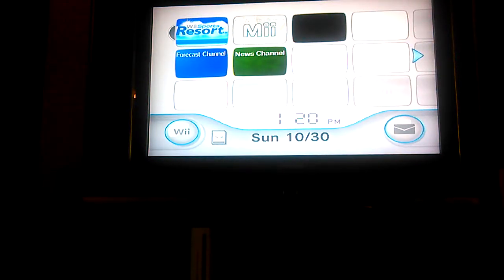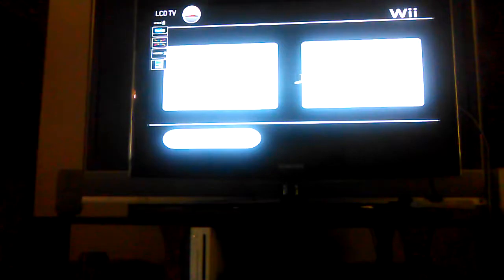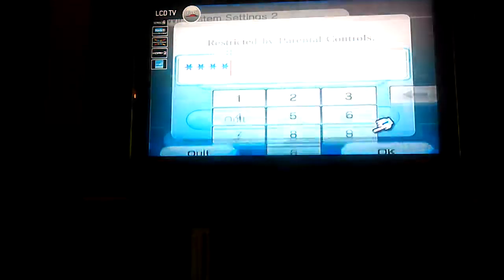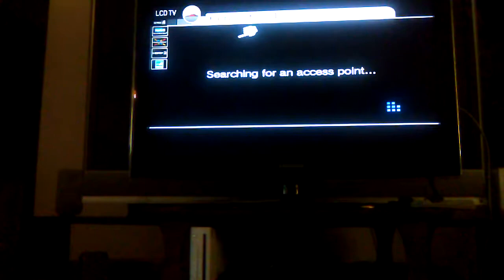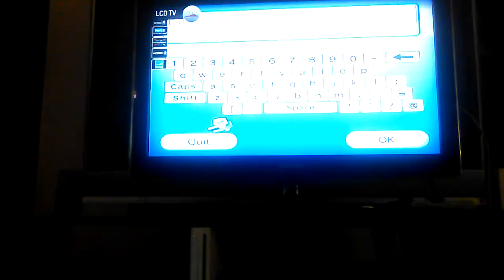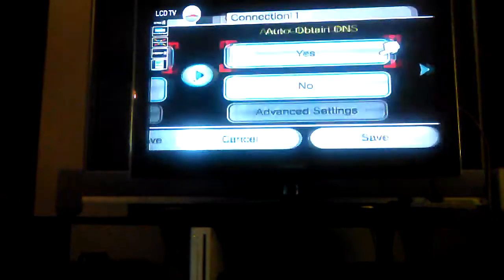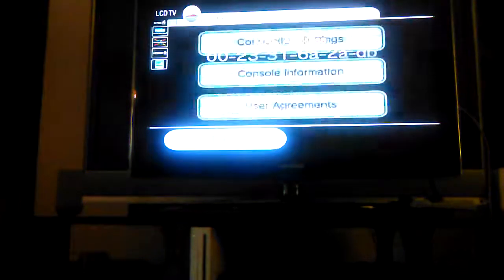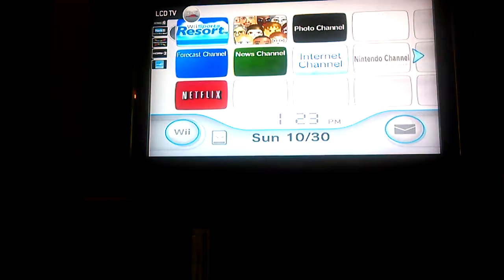How to connect your Wii to the Internet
Hey everyone today I Show you how to connect your Wii to the Internet these are the Steps
1.Click on Wii Options
2.Then Click Wii Settings
3. When you are at Wii System Settings 2 click Internet
4.If You Have a Wii Lan Adapter click Wired Connection if not Click Wireless Settings
5.if you Click Wireless connection these are the Options: AOSS,Manual Setup,Nintendo Wii USB Connecter or Search for a Access point
6. If you clicked Search for a Access point it'll Search WiFi Around you
7. If you have a IP Address And DNS then click no and Advance Settings.If  you do not know it leave it as it is Same for Proxy server and MTU Value
8.If you're WiFi is secure Make sure you Check if it's a WEP WPA Or WPA2
9.When you're Done Click Save and it'll Run a Connection Test. If it failed Check Back on your Wifi Settings if it was Successful Click ok and you must follow the User Agreement
10. If you Click Wii Shop Channel make Sure  you have Wii Points to get Games and if you want to hack Games You play Download the Homebrew Channel Hope you Enjoyed if you're new to the Channel please like And Subscribe Let's get to 100 Subscribers if we Can